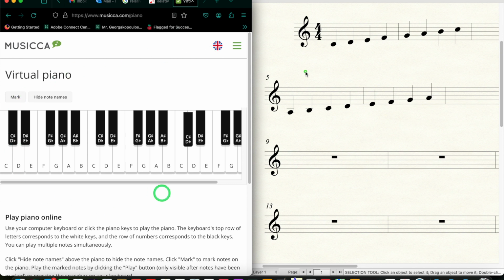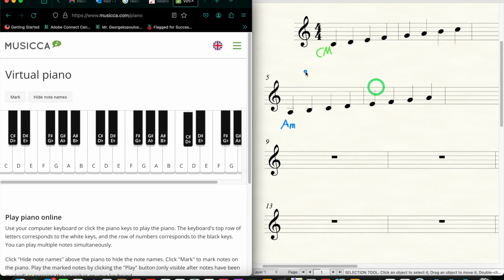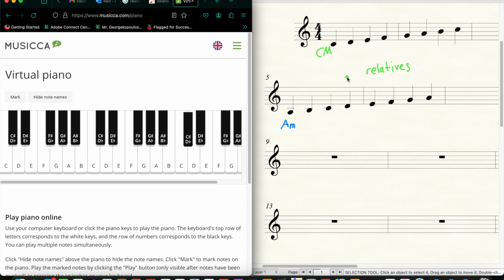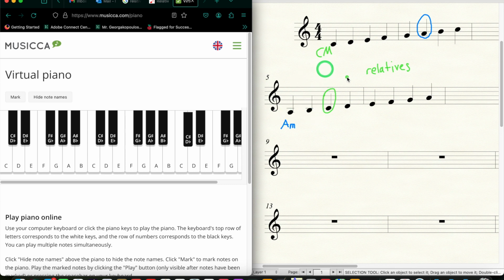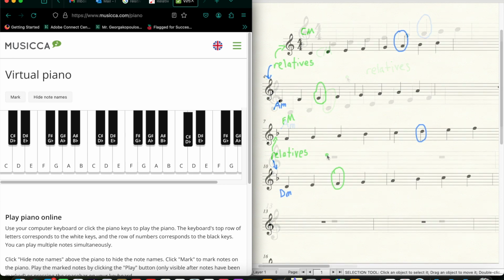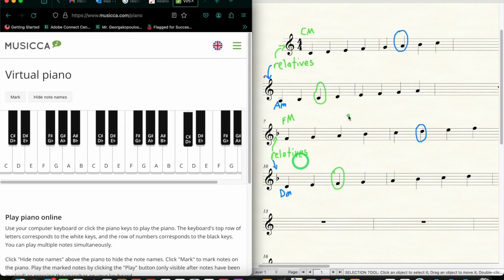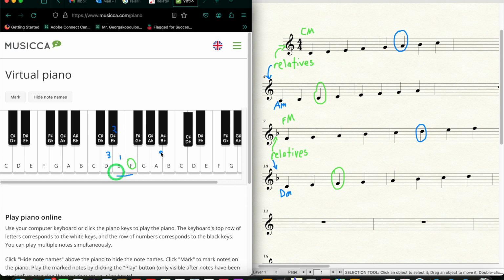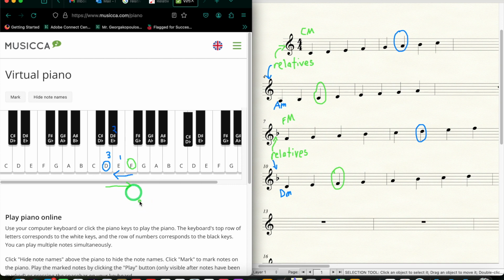W4 Lecture Part 2/3: Relative Keys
0:00 Intro
1:03 Relative Keys explanation
1:54 How to find a relative major or minor
3:02 How to find a relative (F major and D minor)
3:40 Using a piano keyboard to find relatives
5:16 Outro